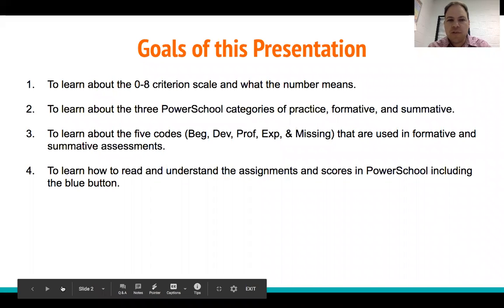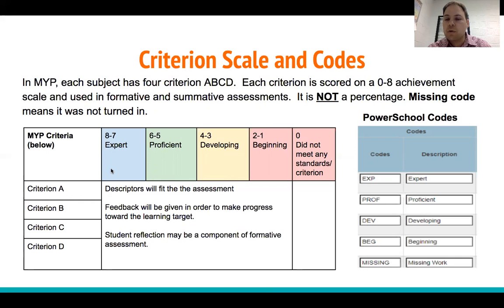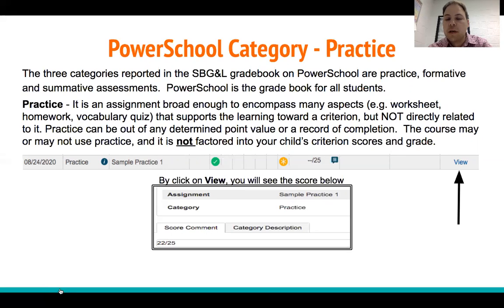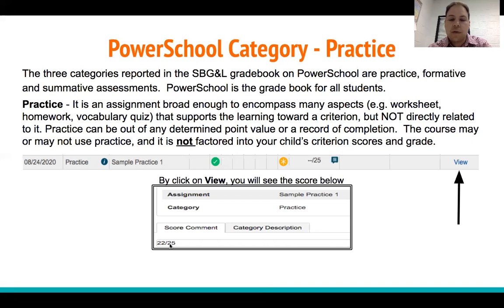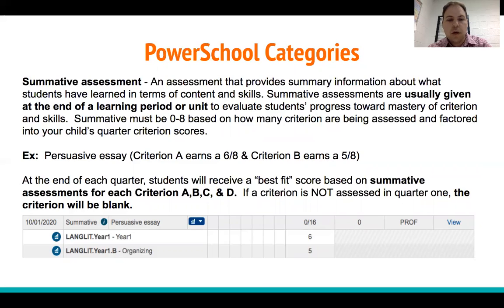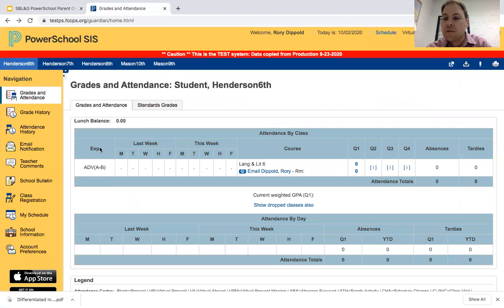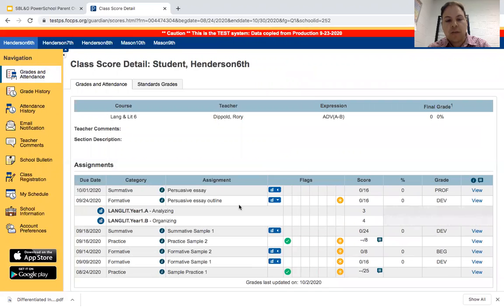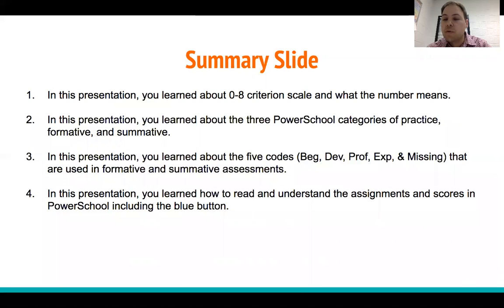Standards Based Learning & Grading - October 2, 2020